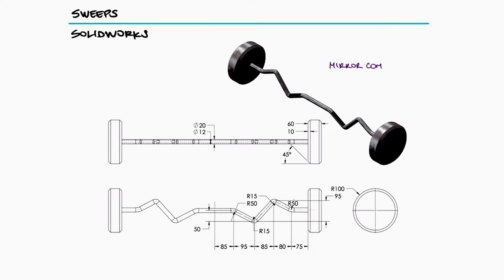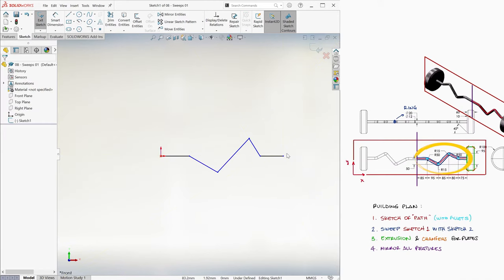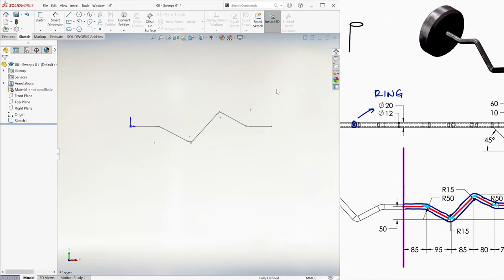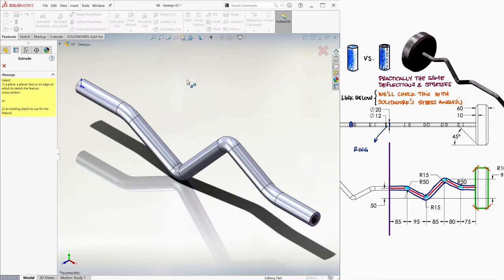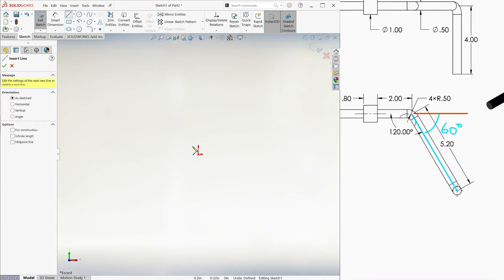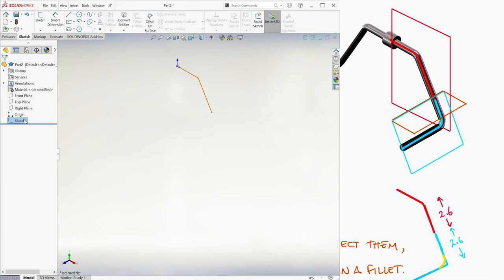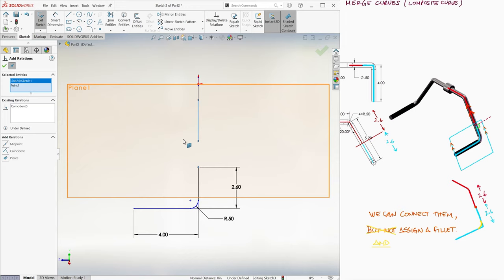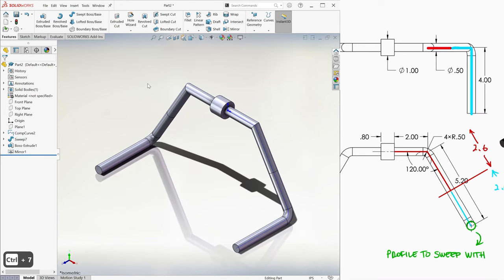Easy 2D and 3D SWEEPS in SolidWorks in 10 Minutes!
How to make 2D and 3D Sweeps in less than 10 minutes

0:00 Sweeps in 2D versus 3D
0:55 Building Plan
1:14 Creating the "Path" for the Sweep
2:59 Creating the Profile to Sweep
3:33 Swept Boss/Base Command
4:01 Additional Features
4:23 Mirror Function
4:42 Sweeps in 3D
8:11 Composite Curves (Sketches)

All SolidWorks video links:

23. Rendering: coming soon
24. Visualize Basics: coming soon
25. Stress State and FEA: coming soon
26. FEA in SolidWorks: coming soon